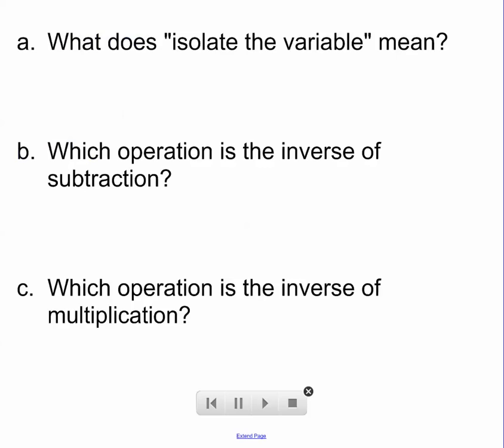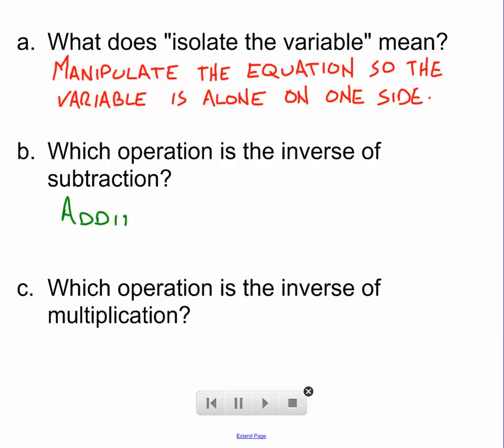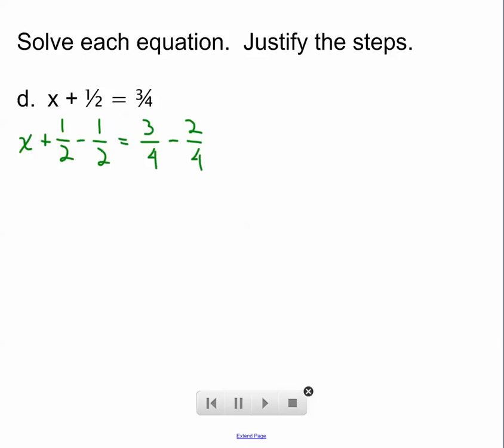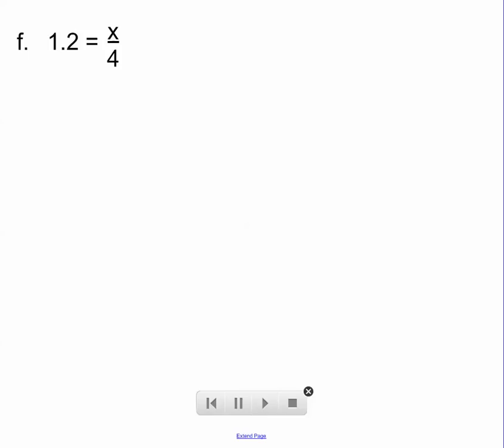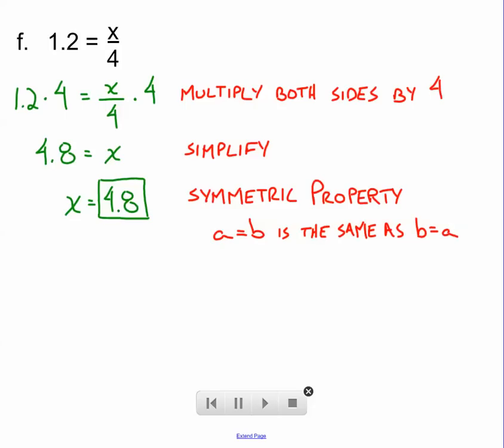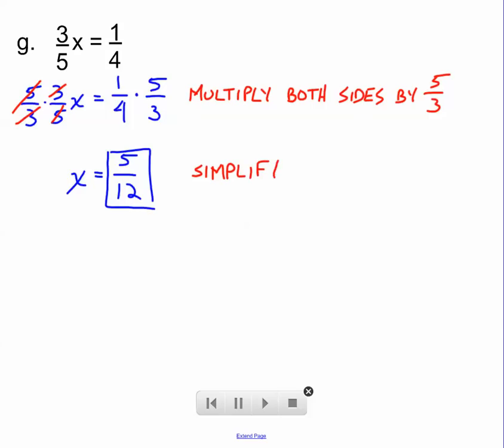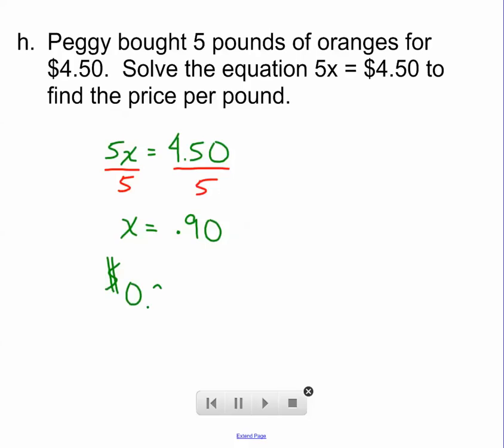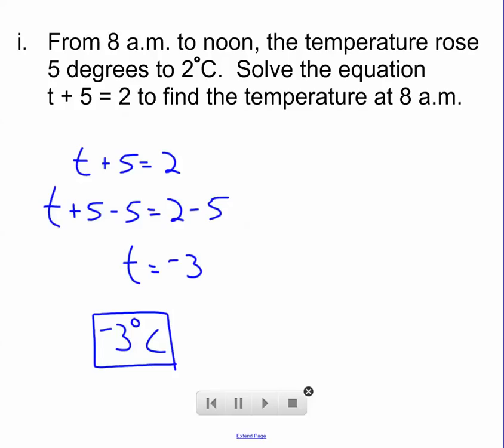Math 8: Lesson 38 (Using Properties of Equality to Solve Equations)